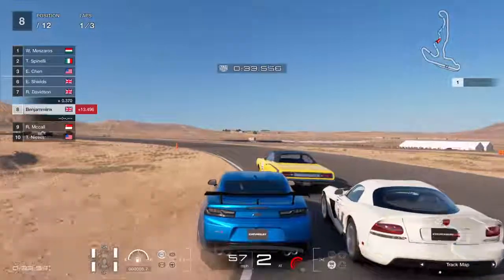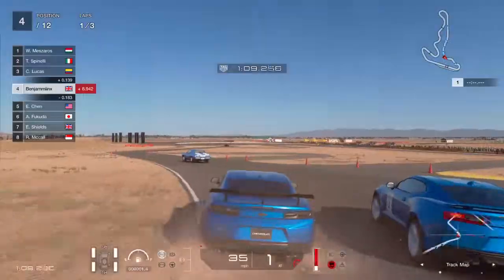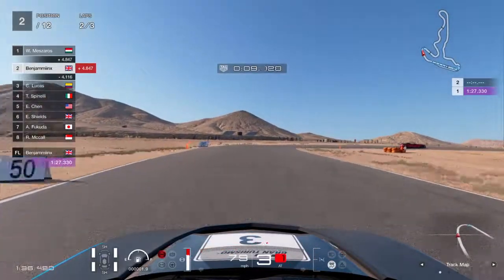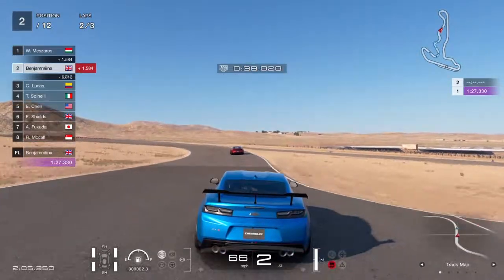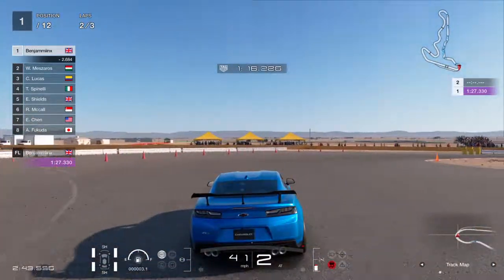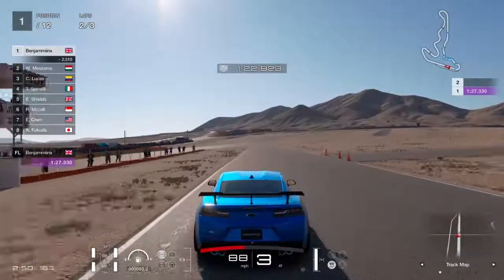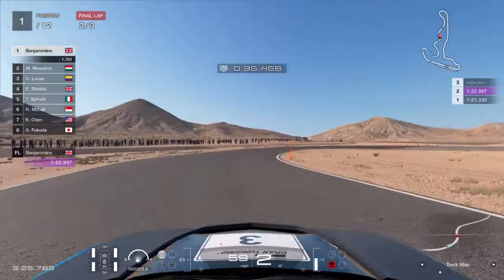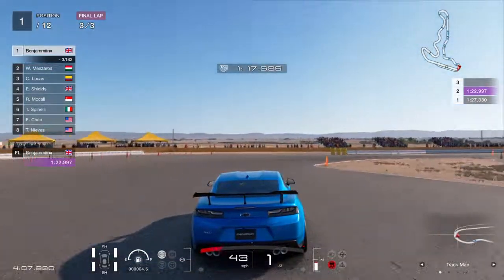GT Sport: Amazing Camaro ZL1 Race!/WillowSprings/New Intro - CarswithBen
My name is Ben and this channel is made to give car lovers a great platform to meet and watch my videos. If you like car content or anything game related you are already in the right place!

Today’s video is all about Gran Turismo Sport, where I talk about this game and give my opinion.